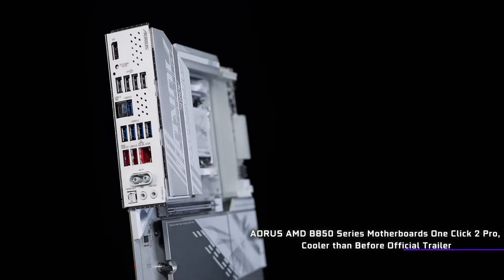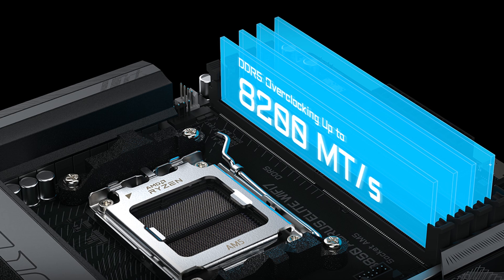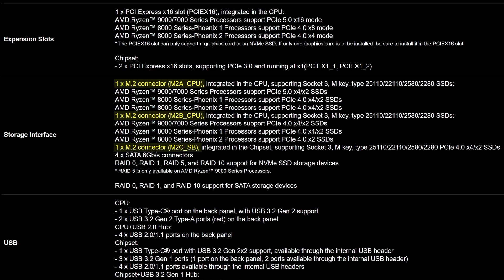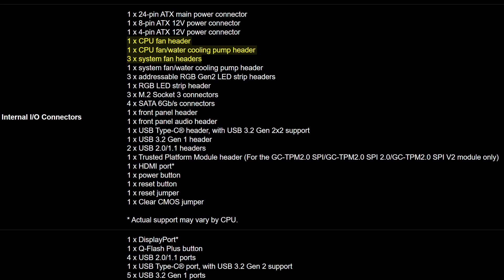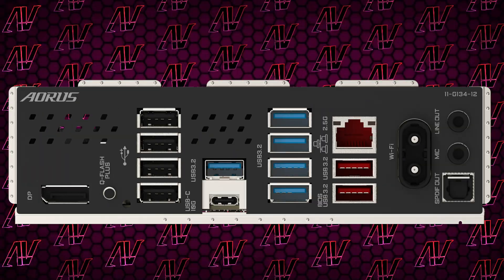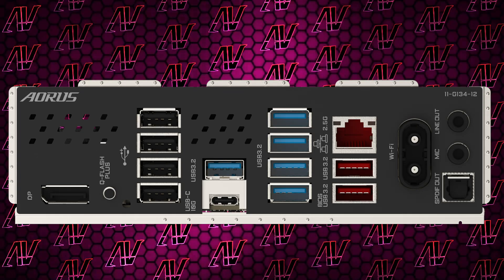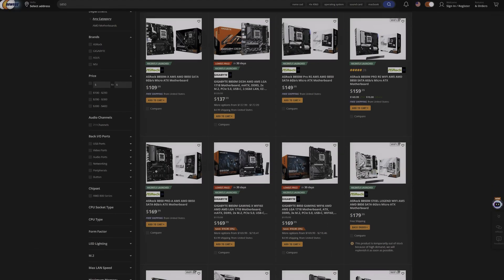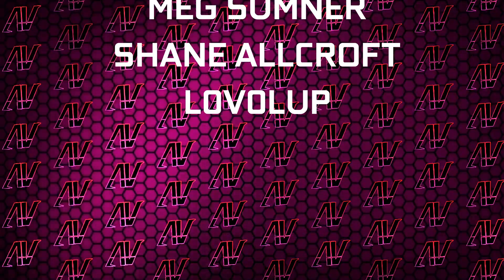DON'T Overpay for Your AMD Motherboard! Gigabyte B850 Aorus Elite WiFi7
AMD B850 motherboards are finally here, so let's see how the Gigabyte B850 Aorus Elite WiFi7 compares to the Gigabyte X870 Aorus Elite and other B850 motherboards!

Chapters:
0:00 Price
0:17 VRM & Overclocking
0:44 PCIe Expansion, Storage, & Internal IO
2:05 Rear IO
3:32 Should You Buy It?